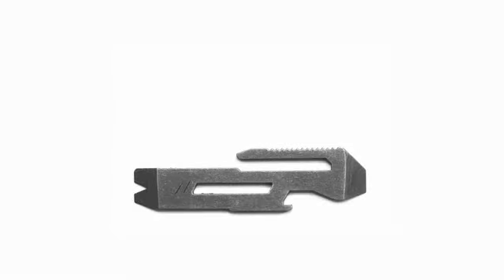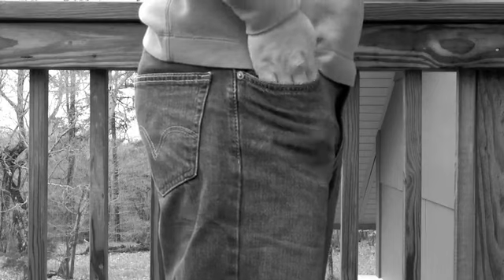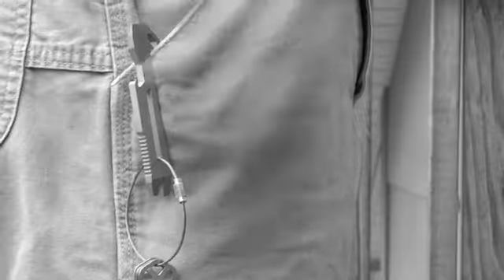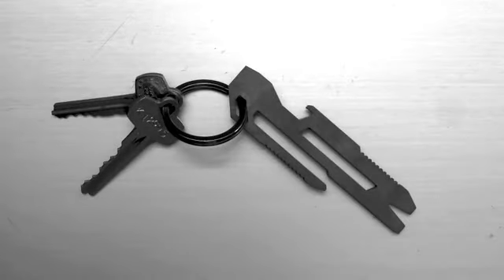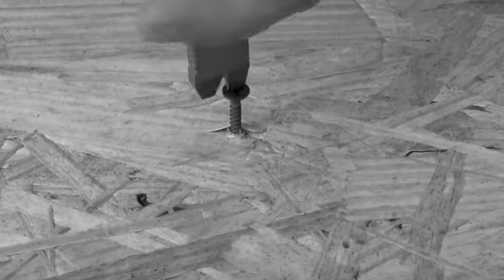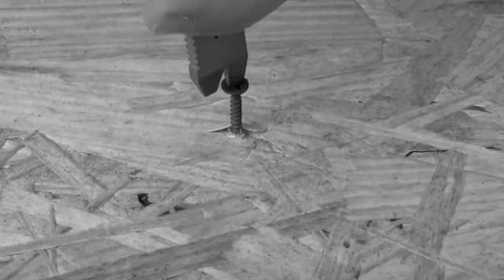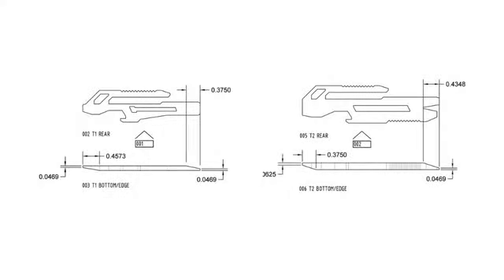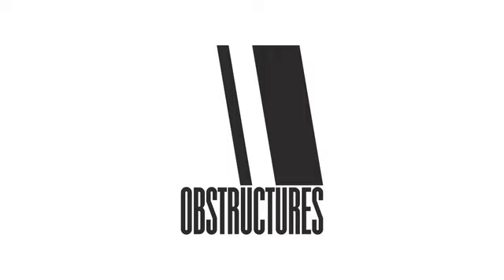EDC TOOL тактическая клипса